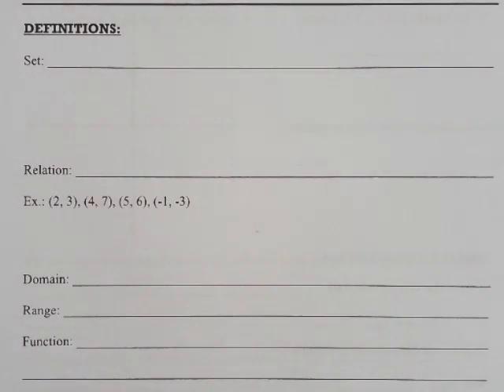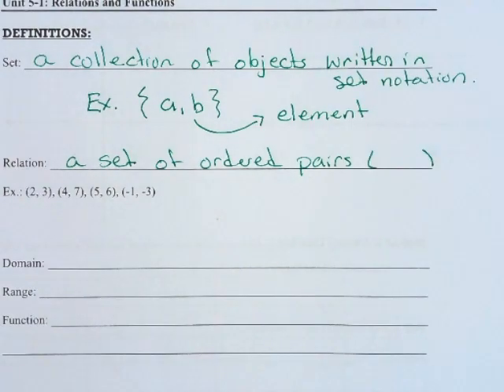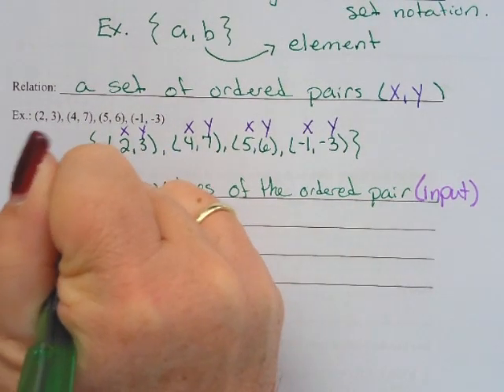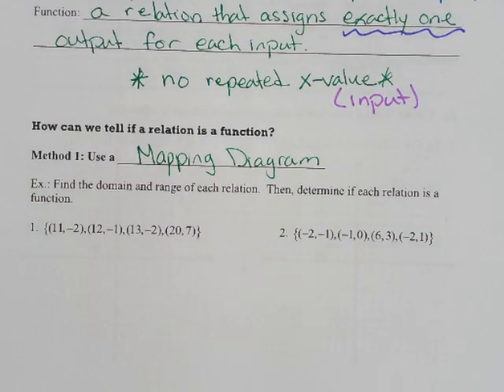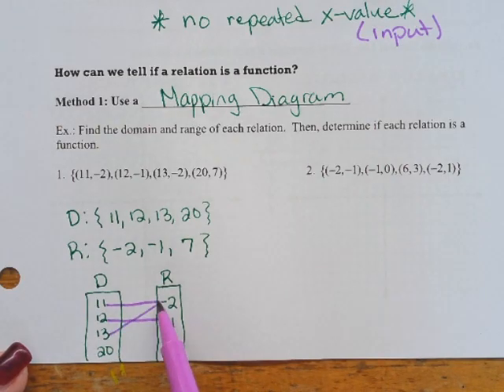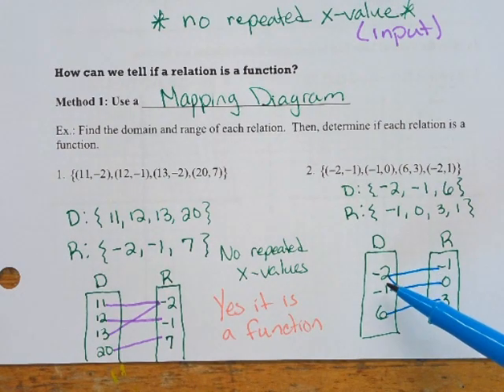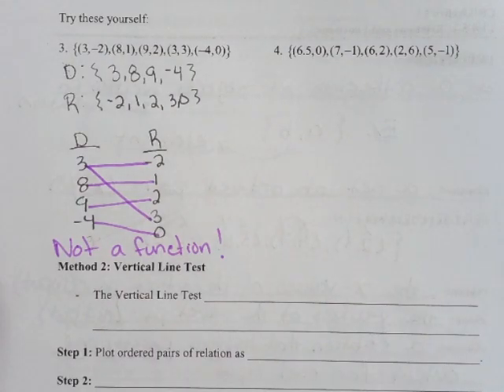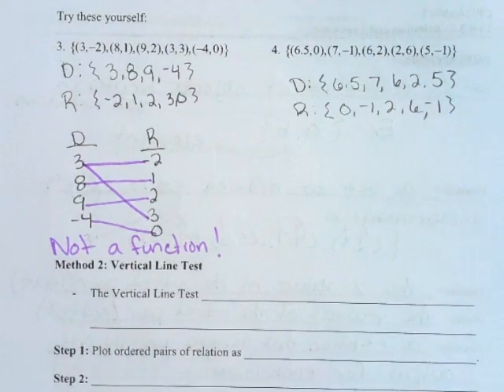Unit 5-1 Relations and Functions